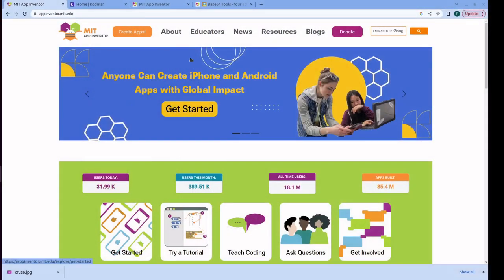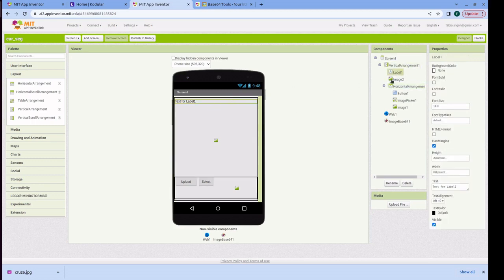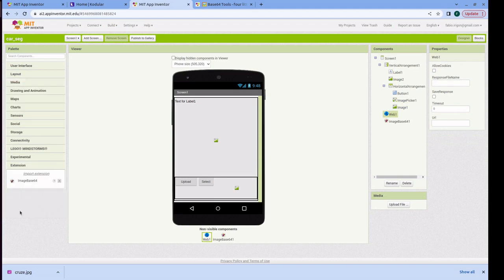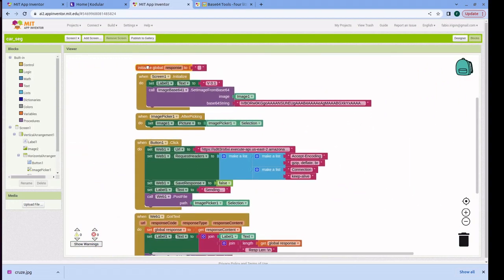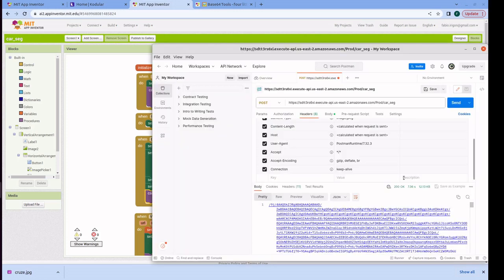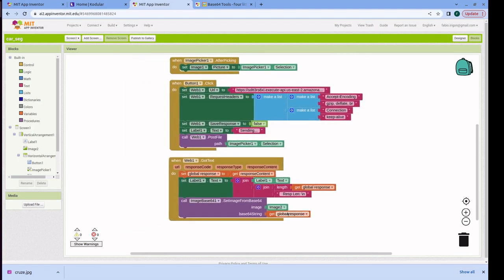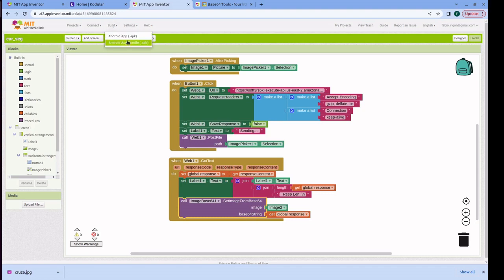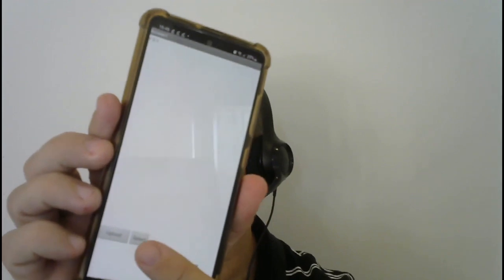Test of a cloud based computer vision application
In this final video MIT's AppInventor is used to build a small mobile app to test and concept-proof our deployed system. In this scenario, a mobile phone will send an image to the aws hosted system and receive the segmented and blended result using the created REST api.